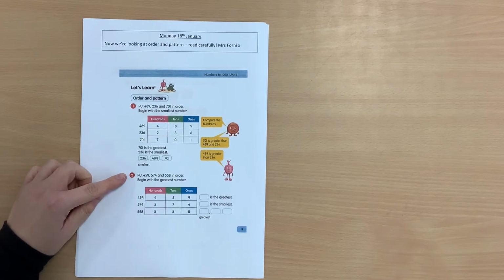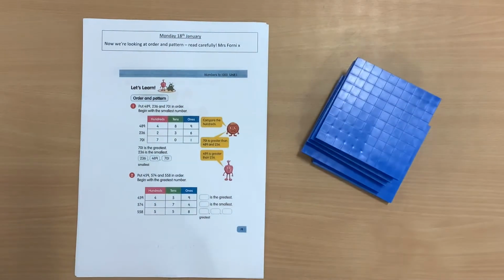2A - Unit 1 Numbers to 1000 - Practice 4: Order & Pattern - Part 1 (3 digit numbers) - Input & Q1